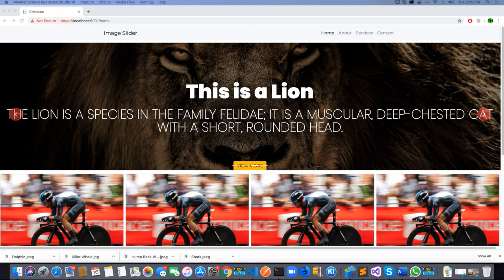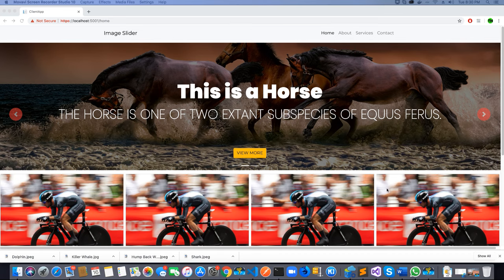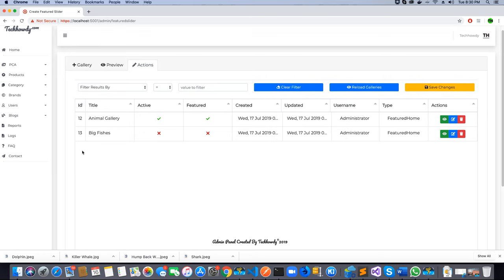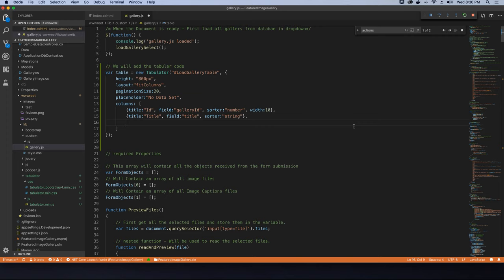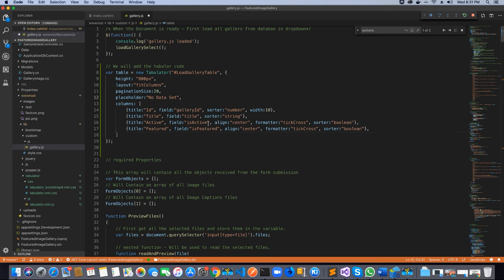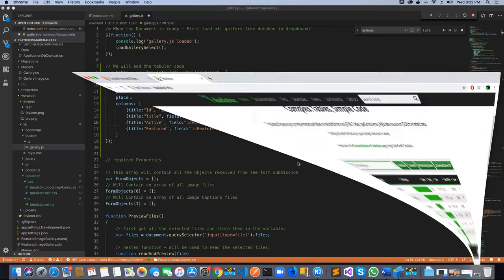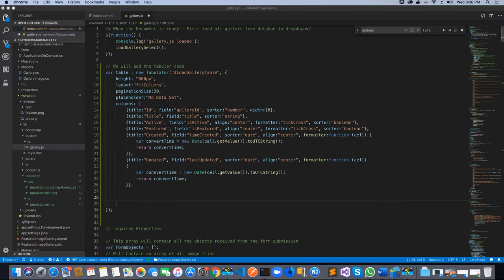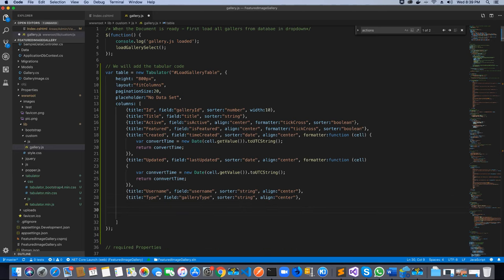Featured Image Slider - Angular 8 | Asp.Net Core 2.2 - Adding Tabulator Functionality - 1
In this video tutorial we will learn, how we can integrate the Tabulator.js library and load the Image slider data in the dynamic table.